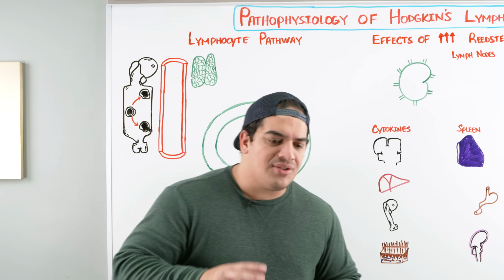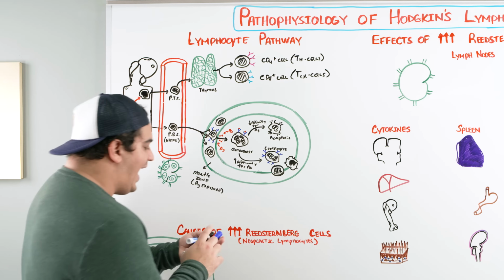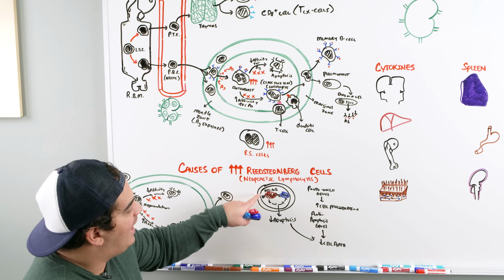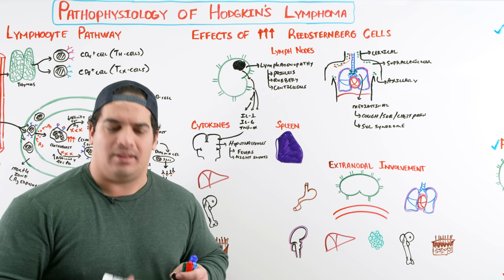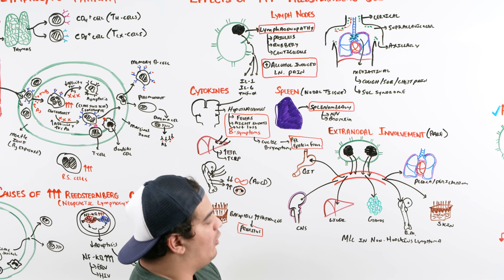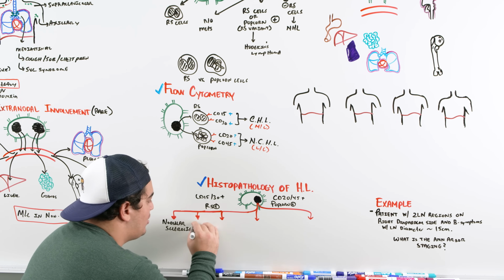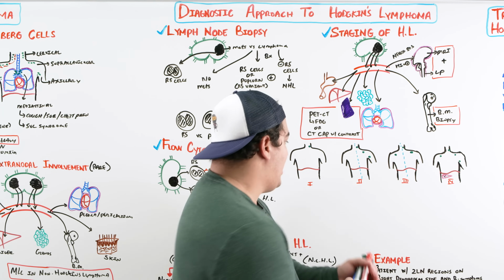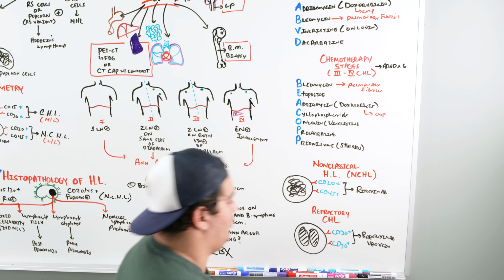Hodgkin's Lymphoma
Ninja Nerds!
In this lecture Professor Zach Murphy will be presenting on Hodgkin's Lymphoma. Hodgkin's lymphoma is a type of cancer that affects the lymphatic system, which is part of the body's germ-fighting immune system. In Hodgkin's lymphoma, white blood cells called lymphocytes grow out of control, causing swollen lymph nodes and growths throughout the body. We hope you enjoy this lecture and be sure to support us below!

Table of Contents:
0:00 Lab
0:07 Hodgkin’s Lymphoma Introduction
0:34 Lymphocyte Pathway
14:11 Causes of Increased Reed-Sternberg Cells
20:46 Effects of Increased Reed-Sternberg Cells
35:08 Diagnostic Approach to Hodgkin’s Lymphoma
46:06 Staging of Hodgkin’s Lymphoma
55:05 Treatment
1:00:24 Comment, Like, SUBSCRIBE!